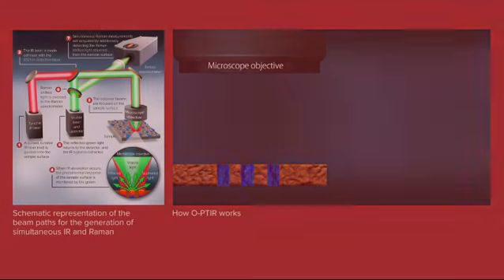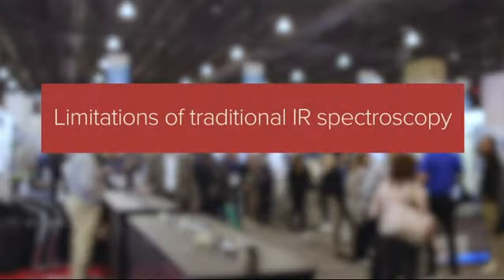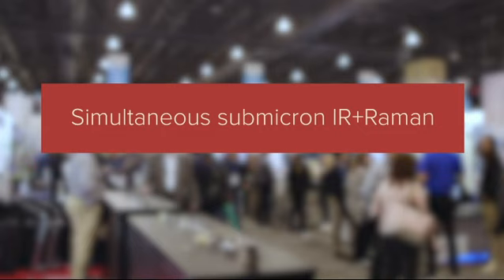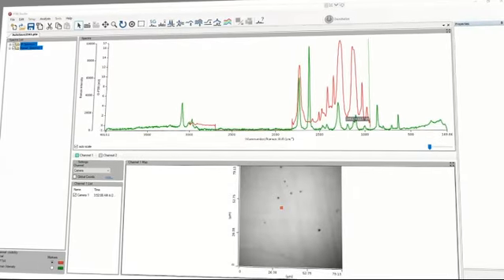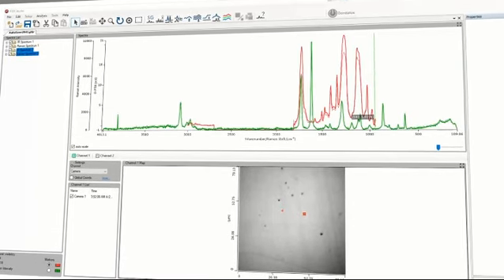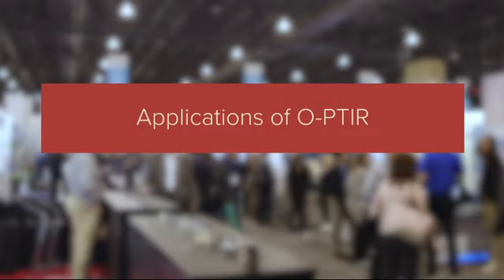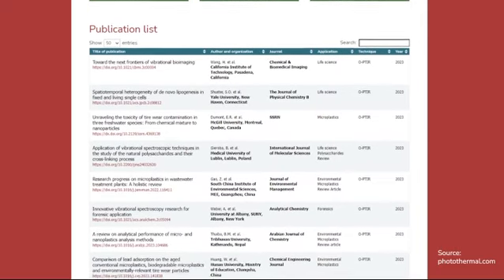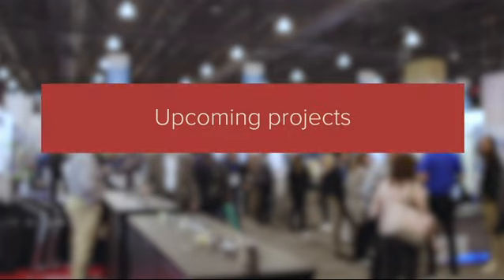Interview with Dr. Mustafa Kansiz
2023 interview with Dr. Mustafa Kansiz on the cutting edge technology O-PTIR, and how it will influence the field of infrared spectroscopy.

The mIRage® IR microscope is an innovative new microscopy system uniquely providing sub-micron IR spectroscopy and imaging across a wide variety of applications.

Using a proprietary technique based upon Optical Photothermal IR (O-PTIR) spectroscopy, mIRage®
breaks the diffraction limit of traditional IR spectroscopy and bridges the gap between conventional IR microspectroscopy and nanoscale IR spectroscopy.